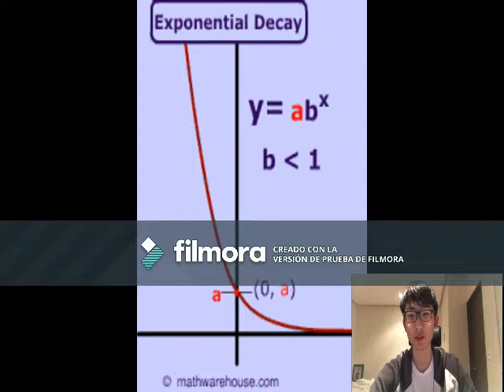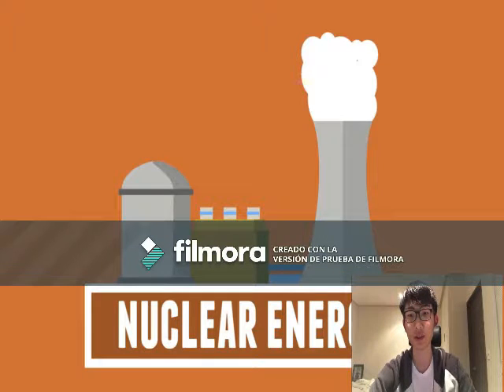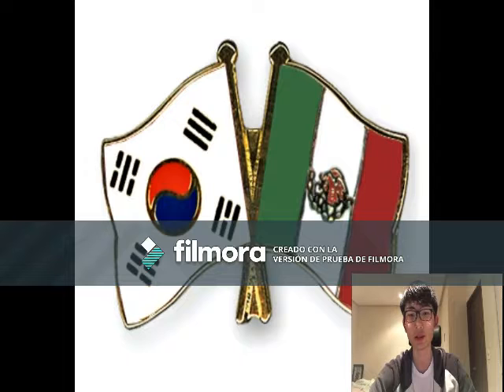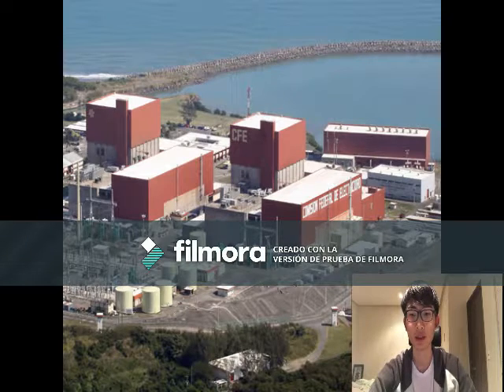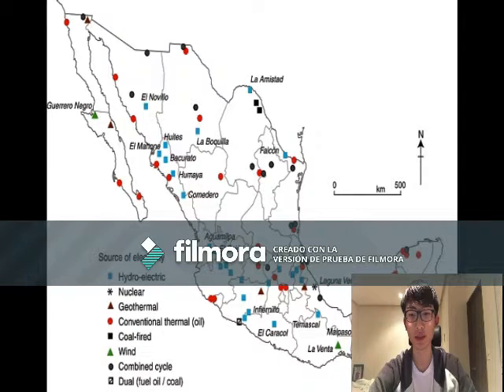Math 2nd Partial Proyect Chernobyl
Campus Cumbres
Hector Sifuentes A01570542
Andres Saucedo A01570489

Campus Santa Catarina
Hyunwoo Jo A01720952
Donghee Ko A01720951